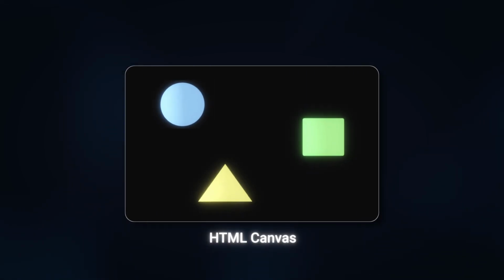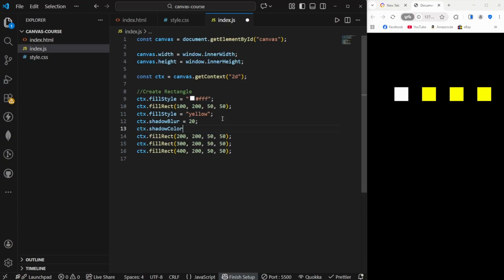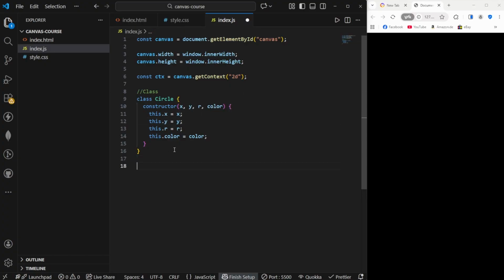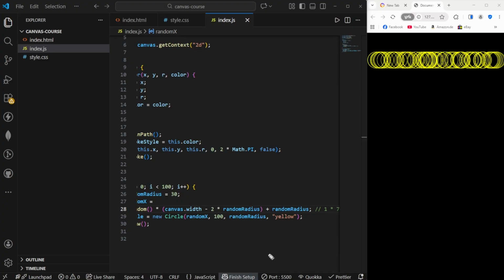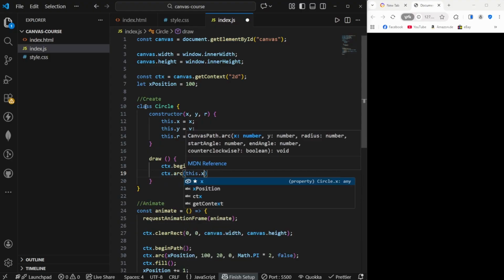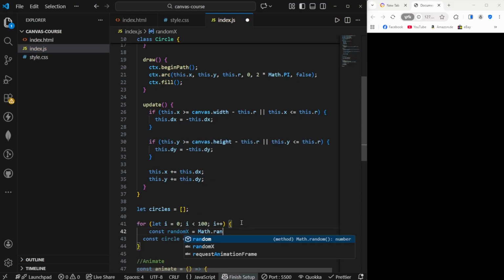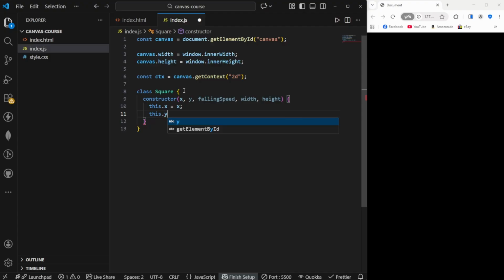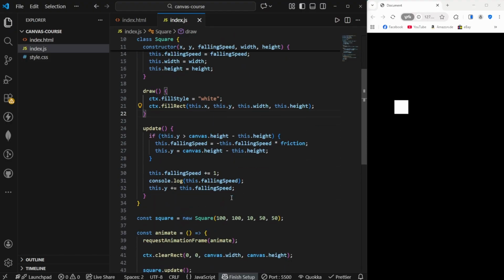HTML Canvas Full Course In 1 Hour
Master HTML5 Canvas in just one hour with this complete beginner-to-advanced course covering drawing, animations, and interactive graphics from scratch.
Learn how to use the Canvas to create shapes, paths and smooth animations using real-world examples.
This full HTML Canvas tutorial is perfect for web developers, JavaScript beginners, and anyone interested in creative coding.
You’ll build practical canvas projects while understanding core concepts like coordinates, transforms, and rendering.
By the end of the course, you’ll be confident using HTML Canvas to create games, visual effects, and dynamic web experiences.